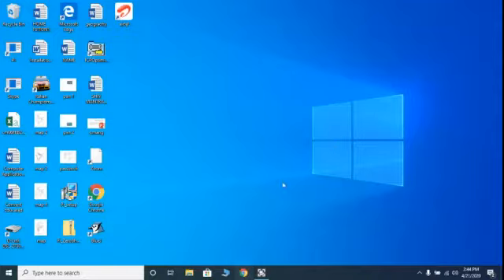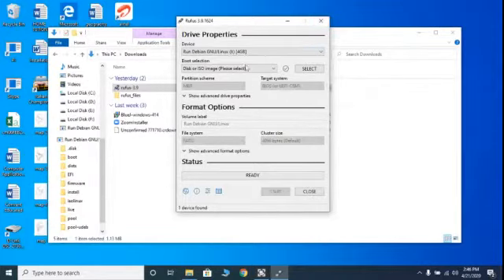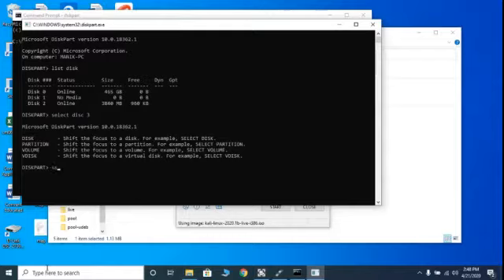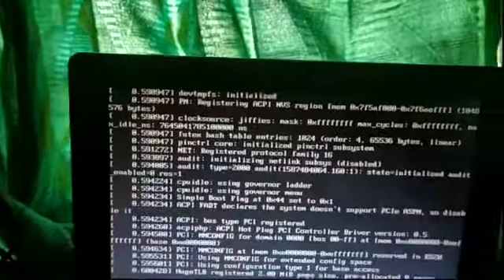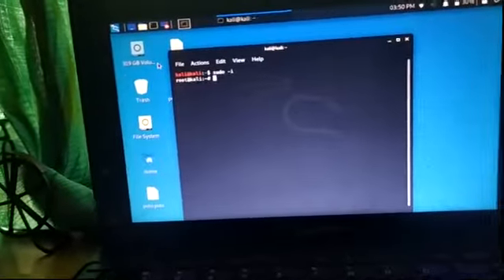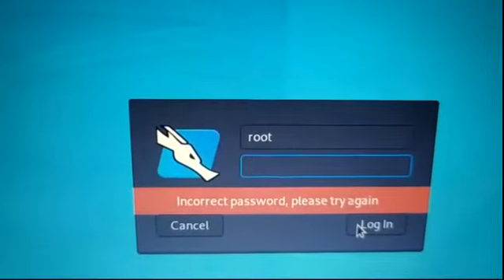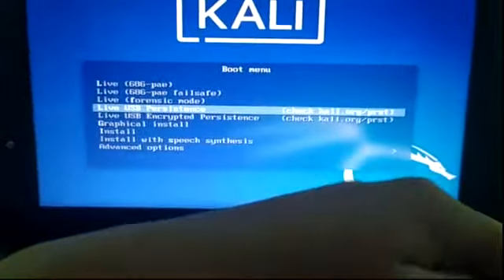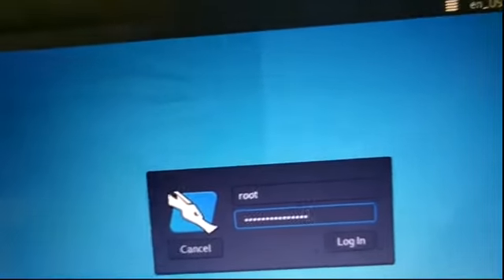HOW TO DOWNLOAD KALI LINUX IN A USB/CD/SD CARD WITH LIVE PERSISTENCE